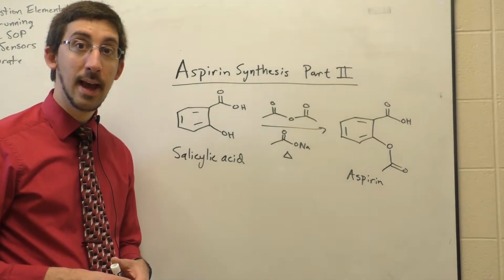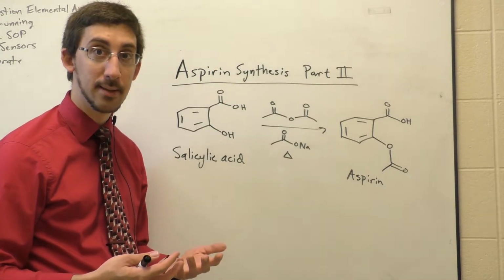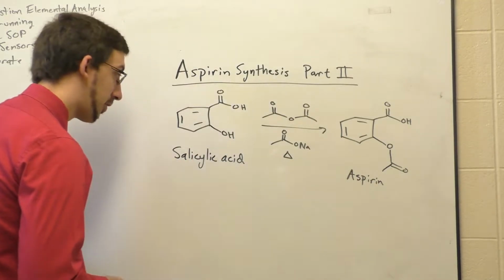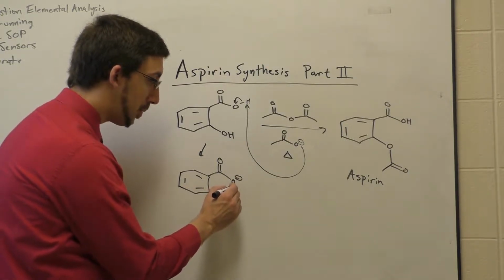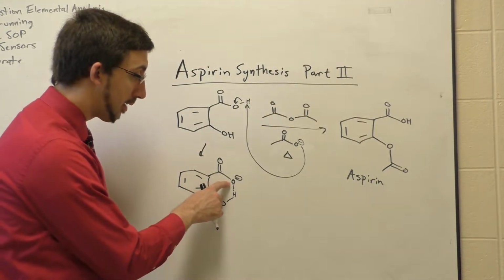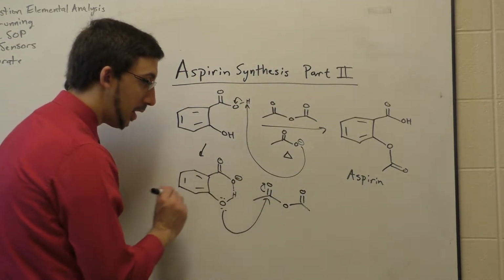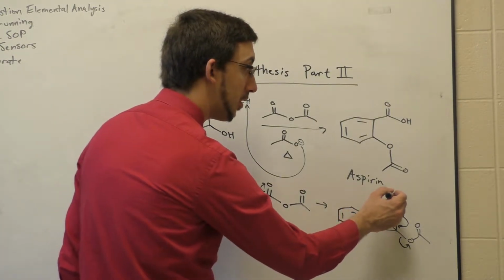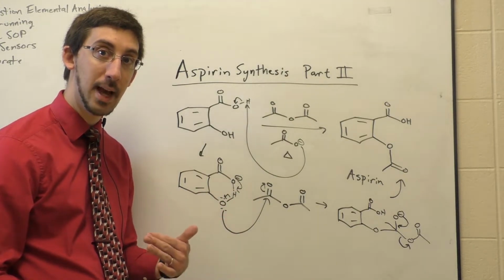Aspirin Synthesis Part II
A virtual Organic Chemistry lab designed to replace an in-person experience in the synthesis of Aspirin from Wintergreen Oil.

All music from Adobe Premiere Pro library.